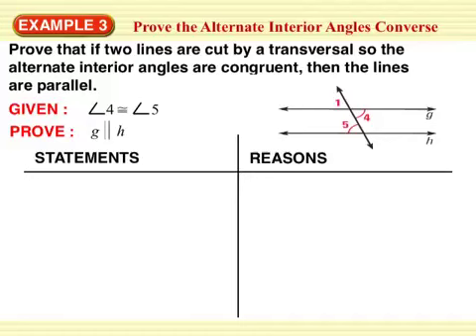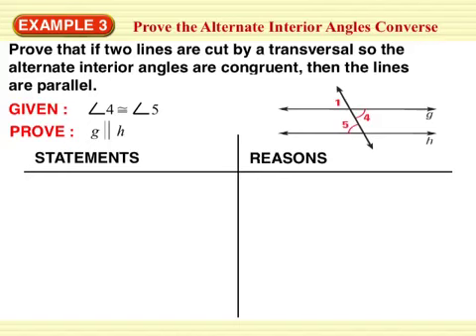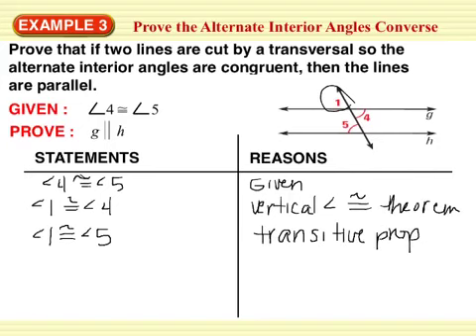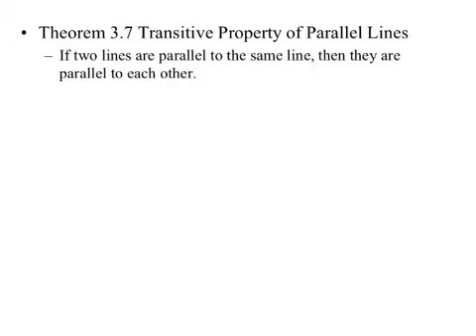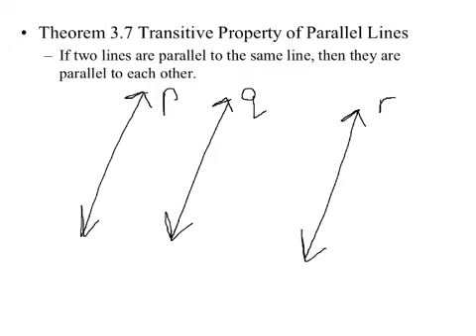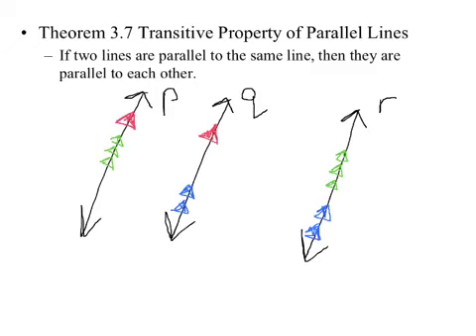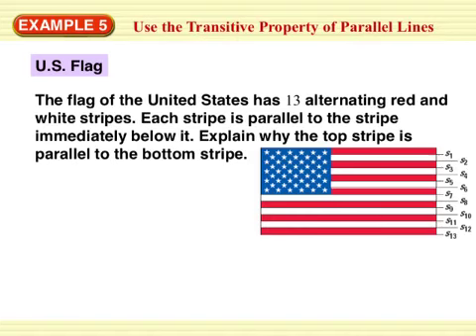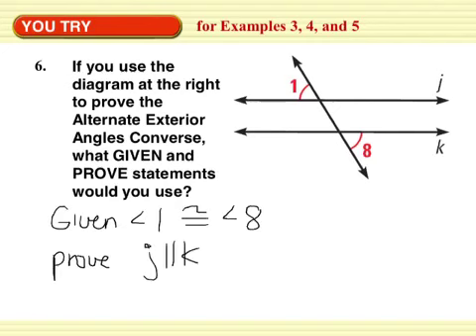3.3 part 2